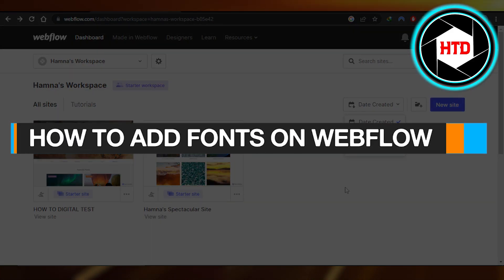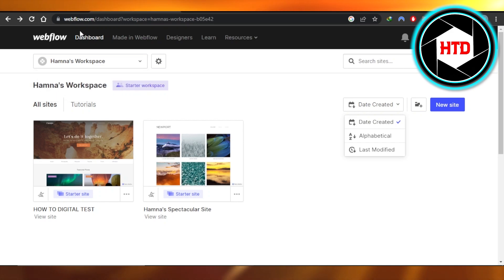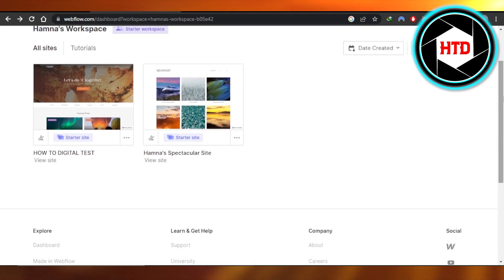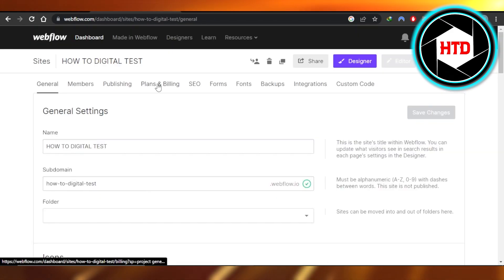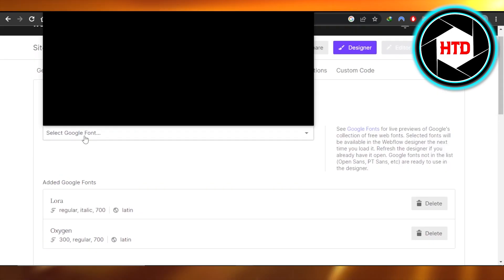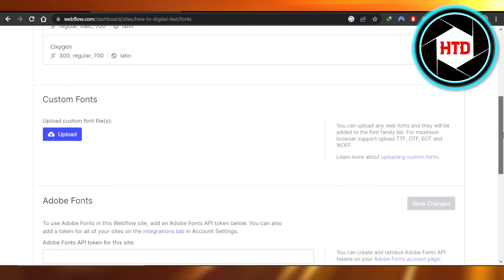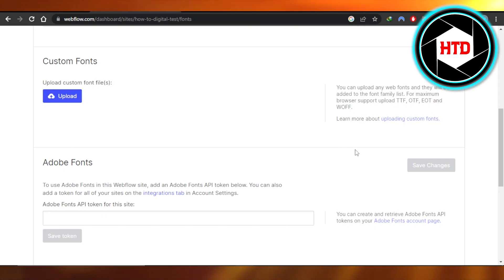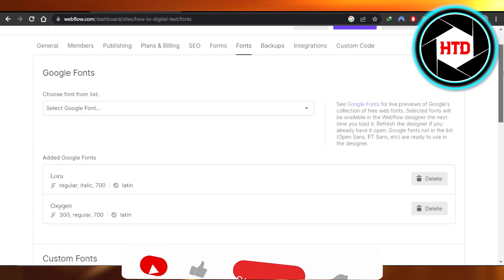How To Add Fonts On Webflow - Quick And Easy!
Learn How To Add Fonts On Webflow. It is really easy to do and learn to do it in just a few minutes by following this super helpful tutorial to get a better understanding of everything.